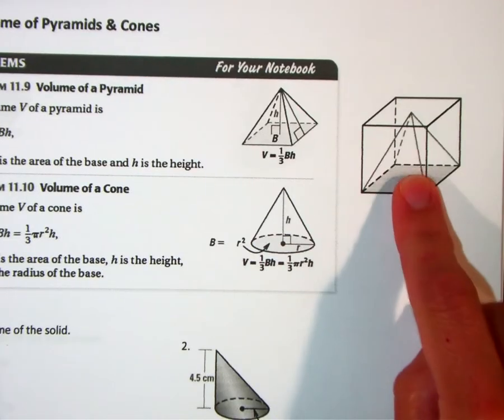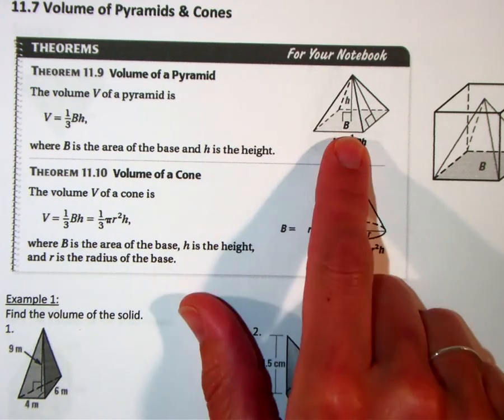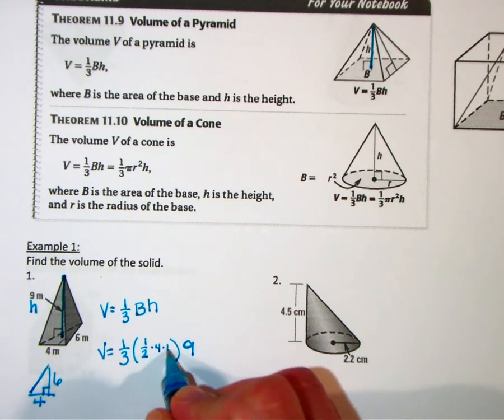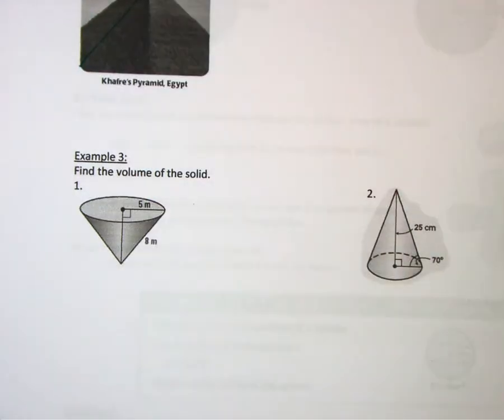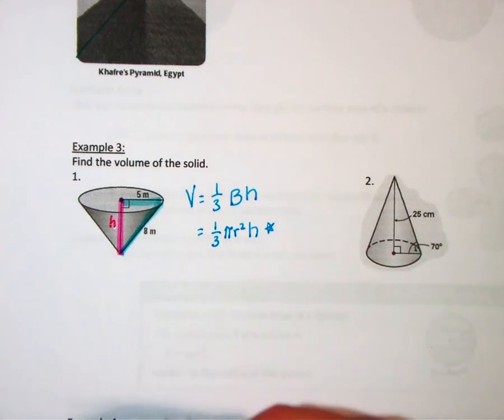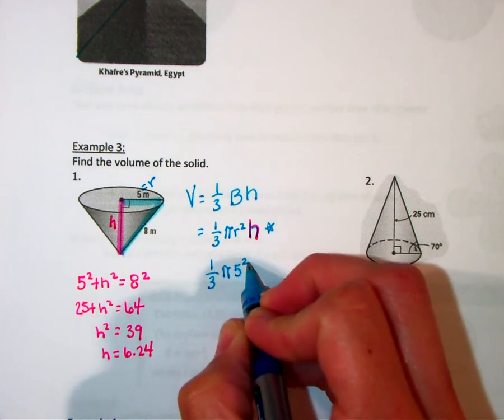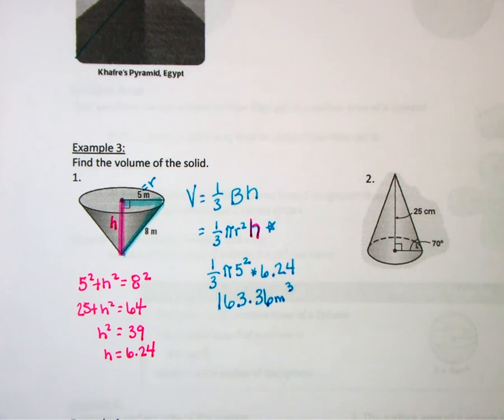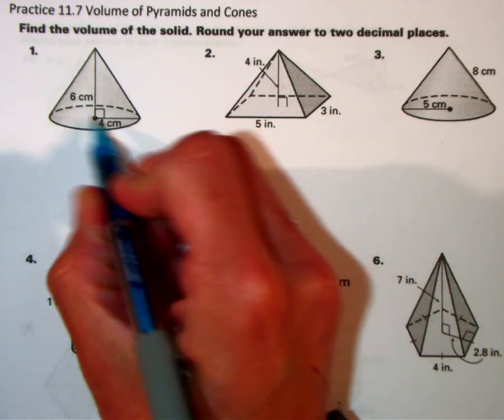Volume of Pyramids and Cones